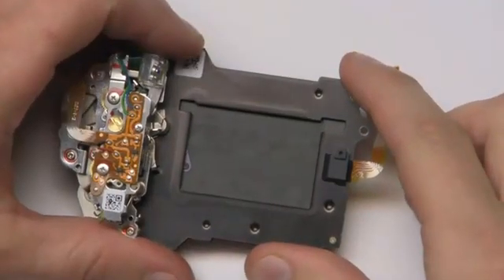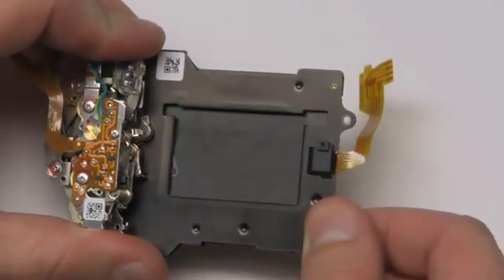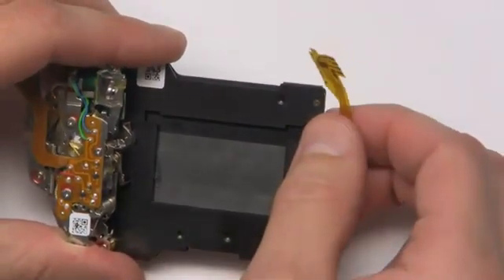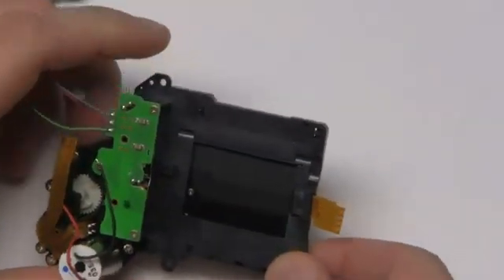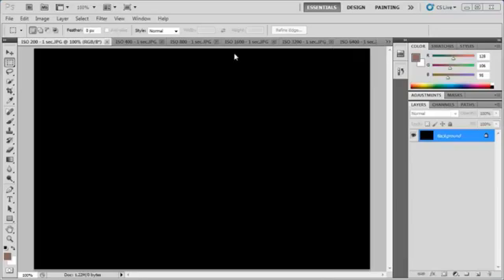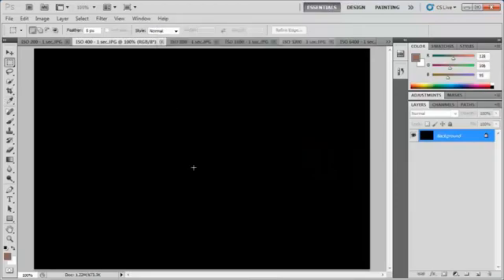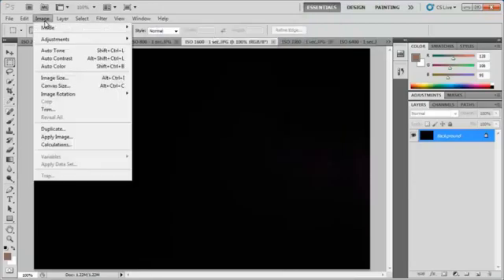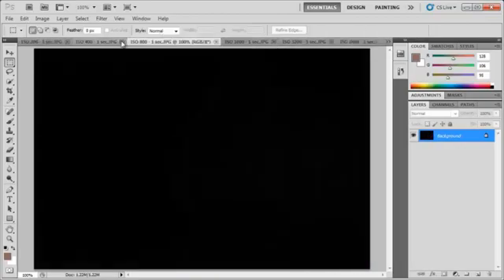Nikon Shutter Monitor Infrared Leak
Some Nikon digital cameras like the D700, D3, D3s & D3x have a built in shutter monitor circuit that happens to use infrared LEDs and unfortunately can sometimes fog infrared photos taken with IR converted cameras.